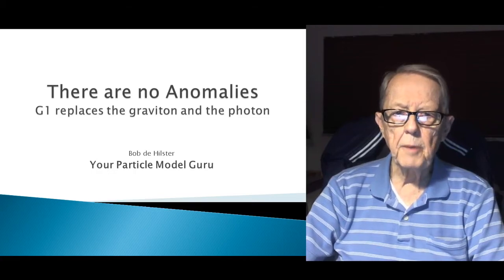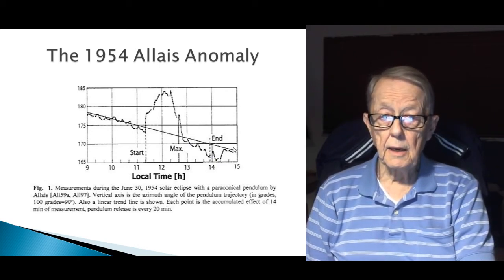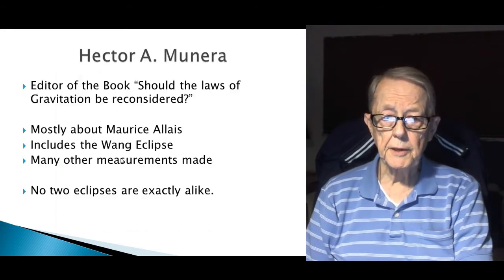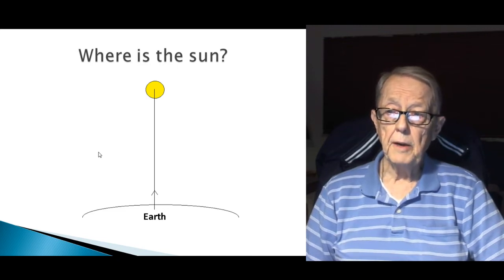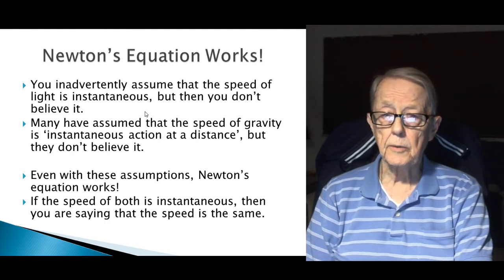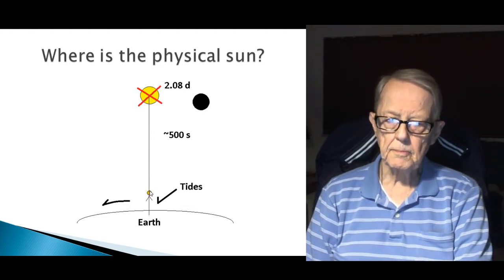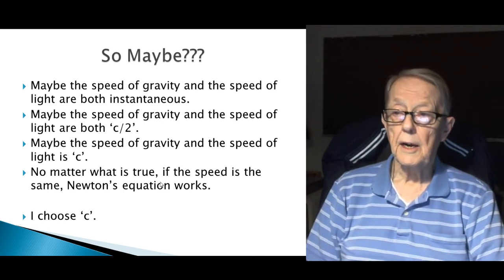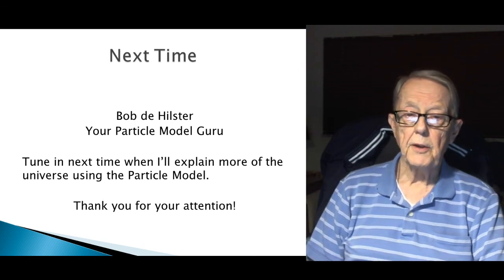There are no Anomalies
Bob de Hilster, your particle model guru, uses anomalies to show how the speed of gravity is the same as the speed of light. He then emphasizes the fact that the G1 is the replacement for the graviton and the photon.